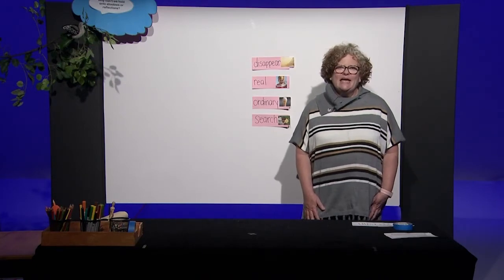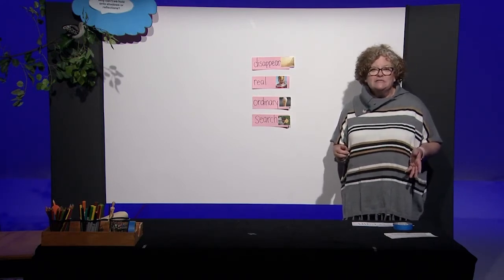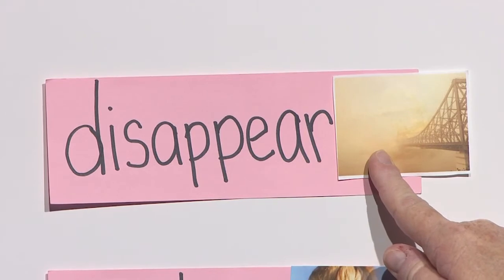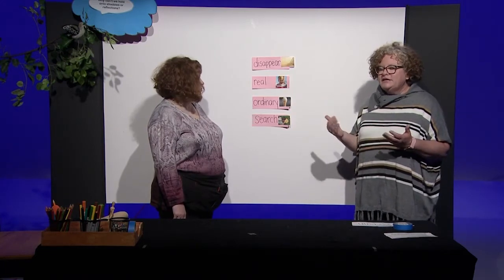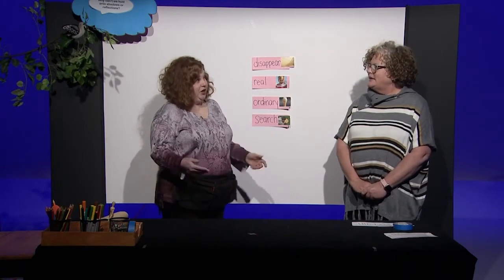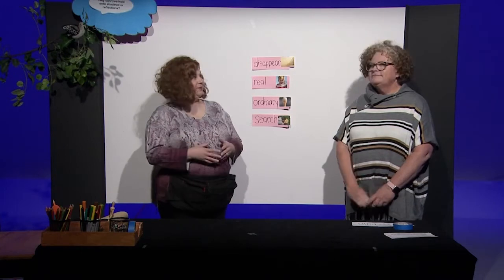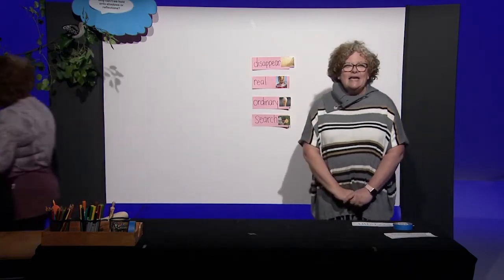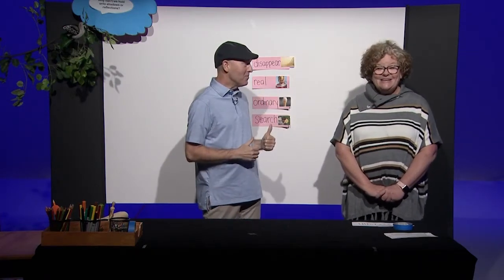Welcome Friends #306 PreK lesson on "Why can't we hold onto shadows?" S.ES.PK4.2, ELA.RF.PK4.2f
In this episode of Welcome Friends, students learn why we can't hold shadows. Content standards S.ES.PK4.2, ELA.RF.PK4.2f